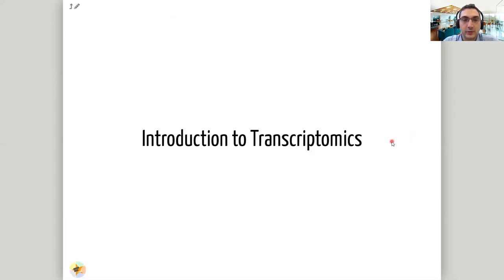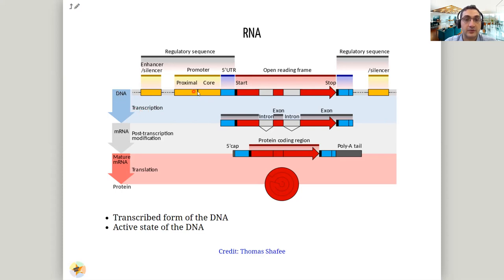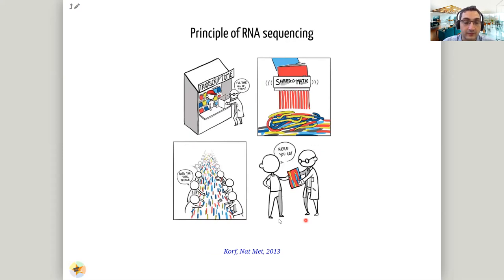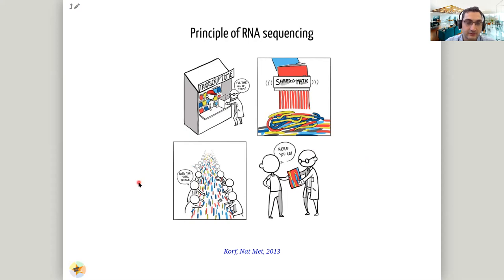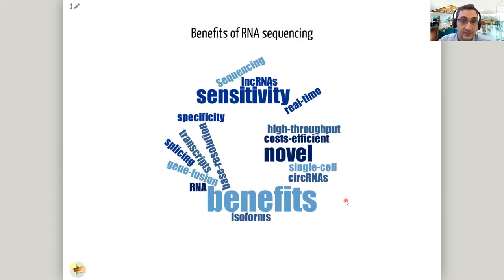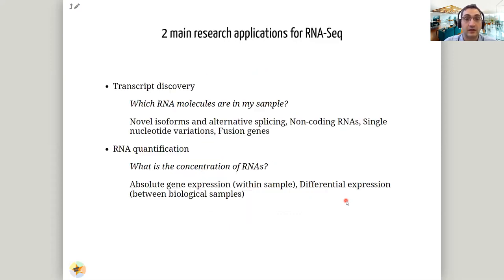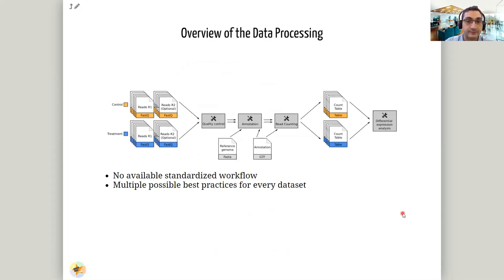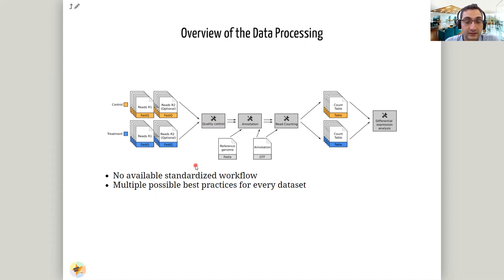GTN Training - Transcriptomics - Introduction to RNA-Seq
Speaker: Fotis Psomopoulos
Captions: Nadia Goué, Saskia Hiltemann